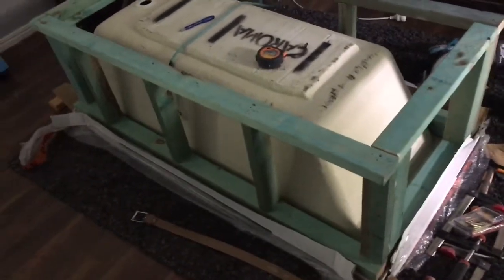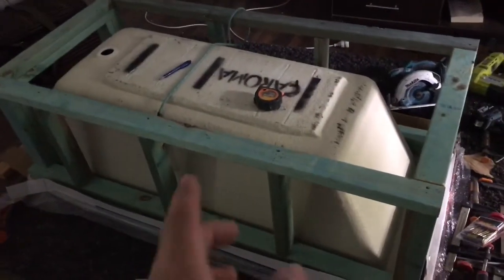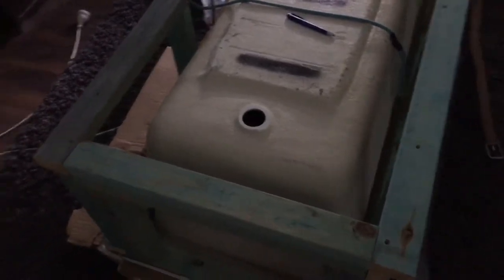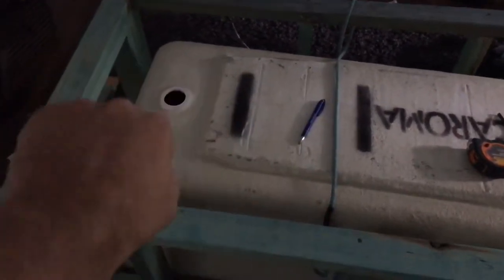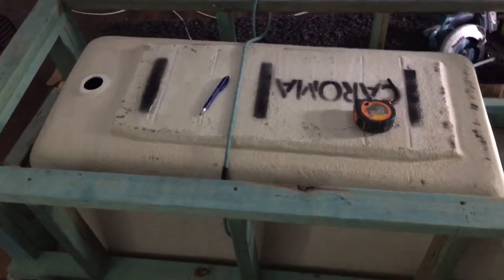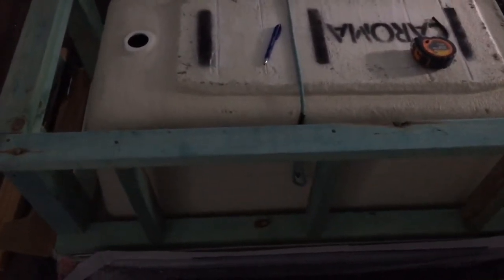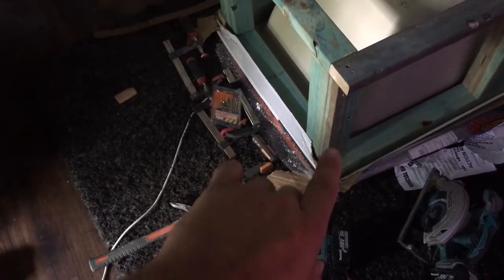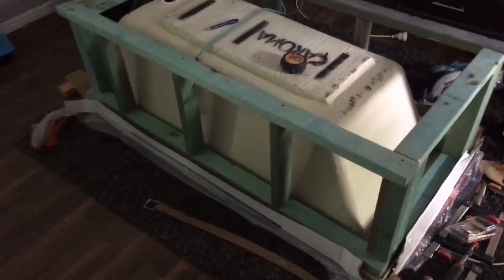Bath enclosure finished - hopefully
One end was up the wrong way, I flipped that after the video.  But otherwise worked perfectly, put it in place stood on it, really solid.  level to 0.2 degrees.   Still have to move taps and put mortar bed down for it to sit on but the hard bit is done.